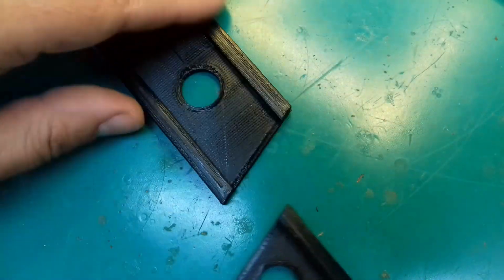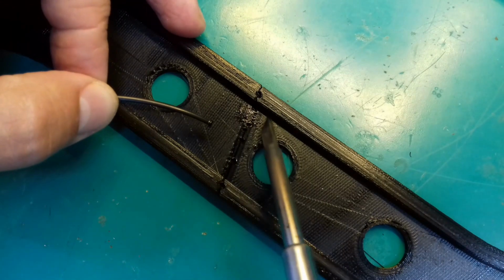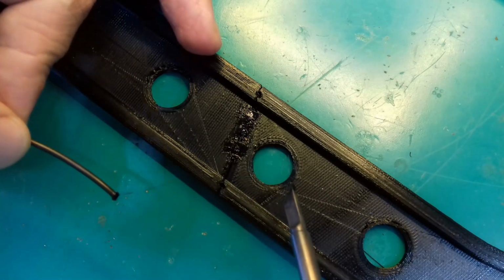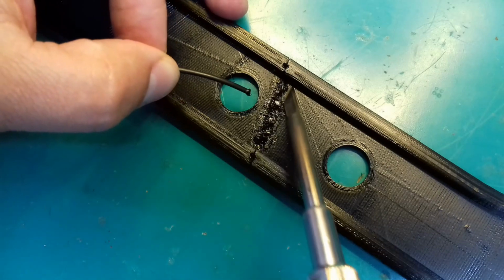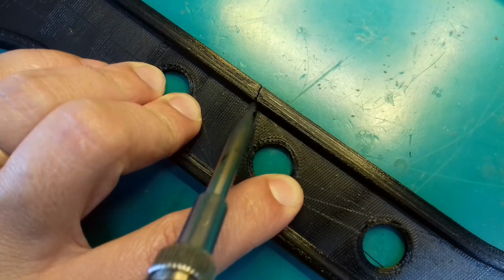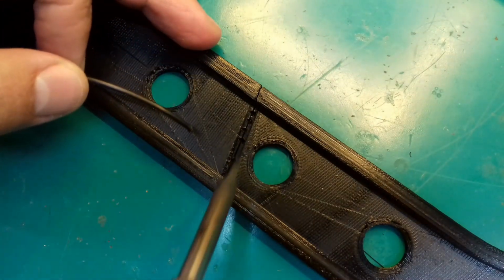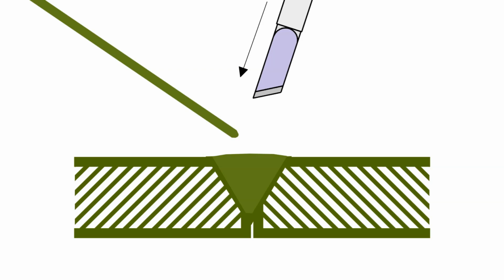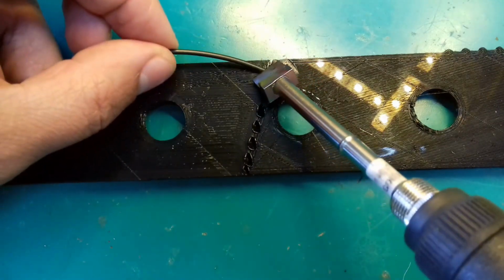How to weld plastic parts at home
In this video I demonstrate how I weld plastic parts at home.

Warning! Before attempting this technique, make sure you have a well ventilated environment. Use a smoke extractor if necessary.